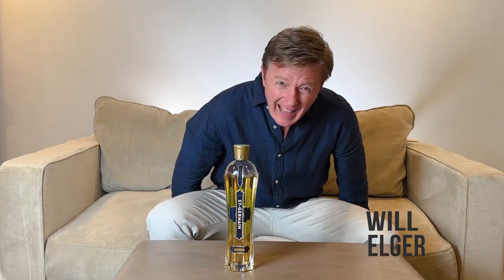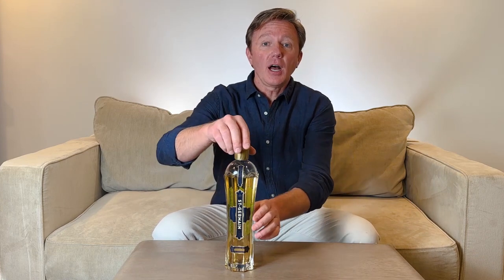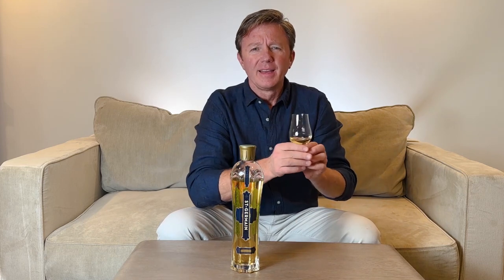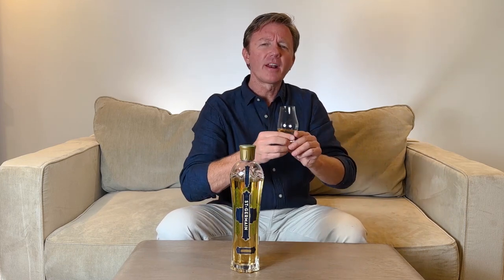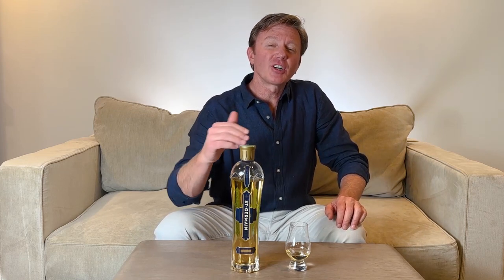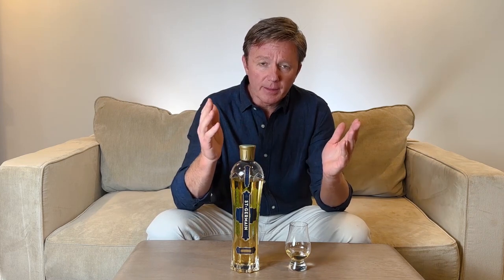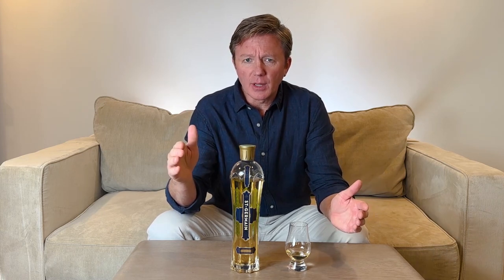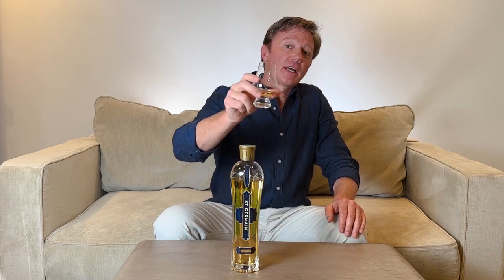2024 What is St Germain Elderflower Liqueur?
A review of St Germain Elderflower Liqueur, St Germain Elderflower Liqueur history, St Germain Elderflower Liqueur ingredients, Howler Head proof and how to drink Howler Head. for more information on this YouTube Channel.

Question - Have a question about this YouTube video? Drop it in the comments!

Timecodes
0:00 - What is W.L. Weller Special Reserve Bourbon Whiskey
0:52
3:01

About:
Let's talk about Howler Head Banana Flavored Bourbon Whiskey, what is Howler Head, what does the Howler Head bottle looks like, the Howler Head history, who own's Howler Head, how it is Howler Head made, what it is Howler Head made from, how to drink Howler Head or what to mix with Howler Head and more.